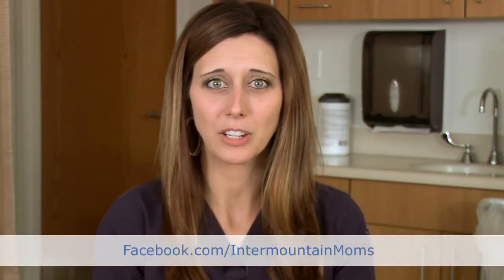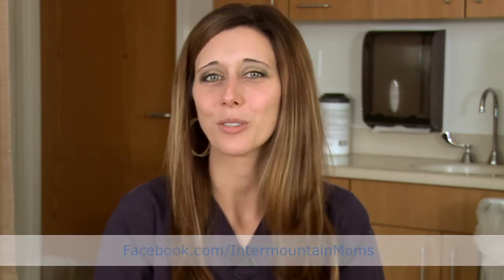Should I transition my 14 month old from 1 nap to 2 naps?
Generally speaking, infants take lots of naps during the day. And as they get a little bit older, they're consolidated into 2 naps - 1 in the morning and 1 in the afternoon. And then as they get even older, like sometime between the 1st and 2nd birthday, children start to take 1 nap in the afternoon. So the 2 shorter naps become 1 long one. And so you wanted to know how to take your 14 month old's nap schedule and change it from 1 nap into 2. And he's actually just following the natural course of development by taking 1 nap at this time, so I suggest keeping up with that. And if he's extra fussy or tired in the evening hours, maybe you could adjust his bedtime or his nap time to fit his needs.